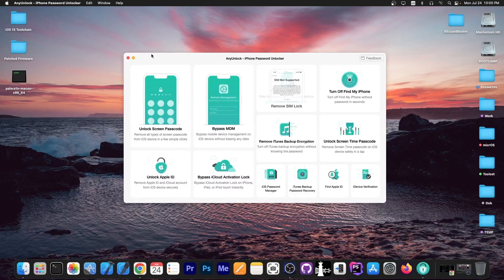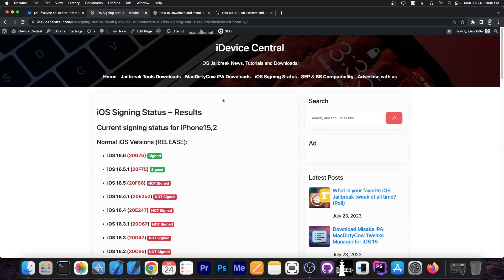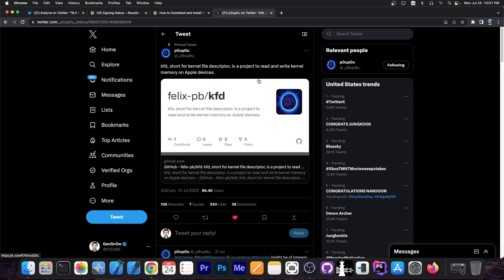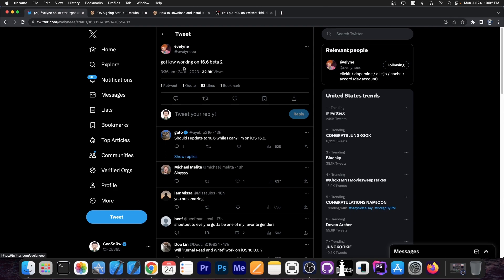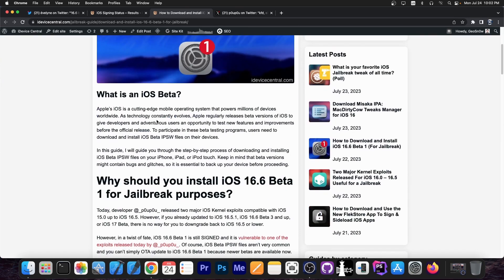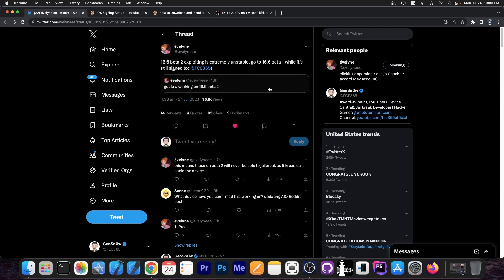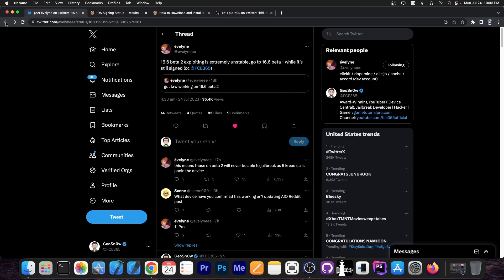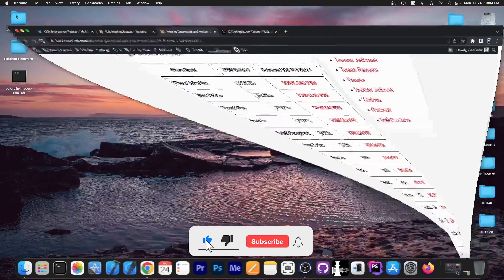Want To JAILBREAK iOS 15.5 - 16.5? YOU ARE ON THE WRONG VERSION! Do this Right Now! (A12+)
Yesterday the community recommended iOS 16.6 Beta 2, but ElleKit developer performed some tests and figured out the kernel bug is very buggy on iOS 16.6 Beta 2

If you want to jailbreak your A12+ device as soon as possible using the newly released kernel bugs, you should downgrade to iOS 16.6 Beta 1 instead of Beta 2 as fast as possible before it gets unsigned.

You can find the IPSW for iOS 16.6 Beta 1 for your device right

~ GeoSn0w

▽ Resources ▽
▶ Here's a written guide on how to install iOS 17 Beta